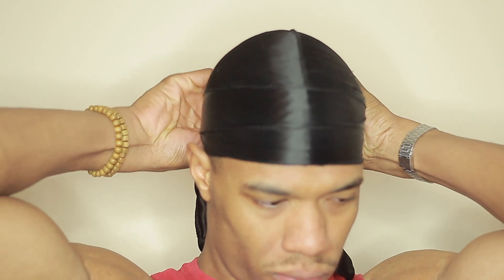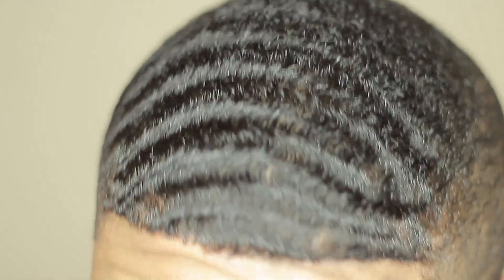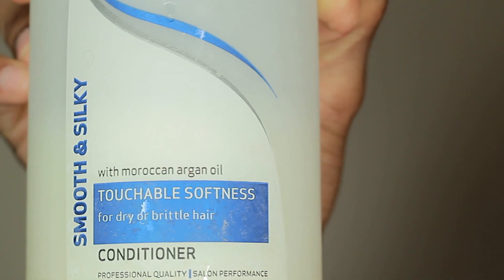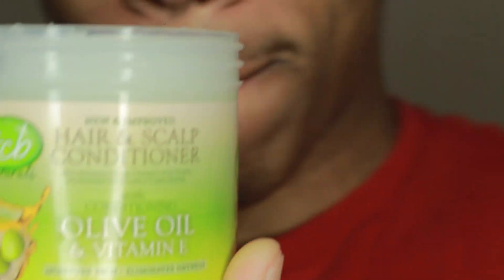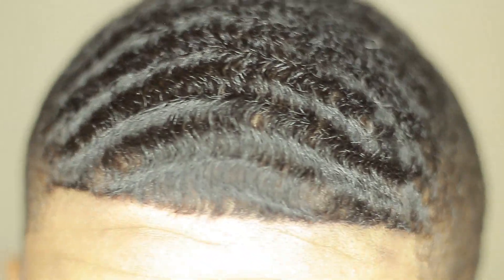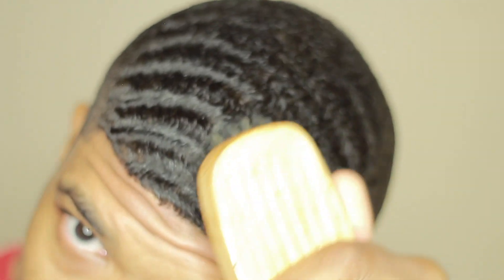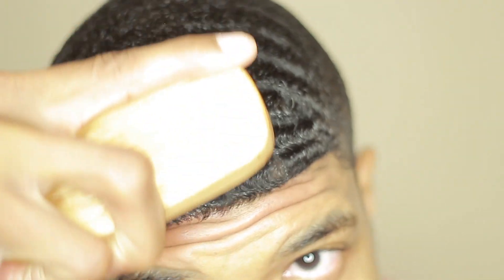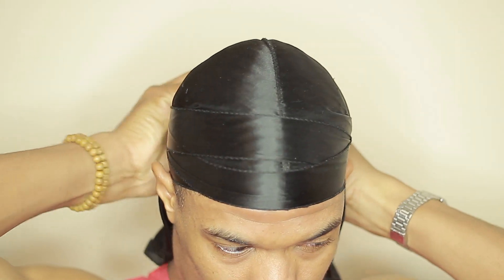How to get your 180 waves deeper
This is a video on how to get 180 waves. Its very simple but will take time. This is also how you get waves
This is a video on how to get your 180 waves deeper for better success in the wave game.